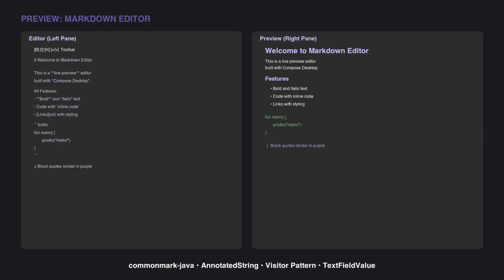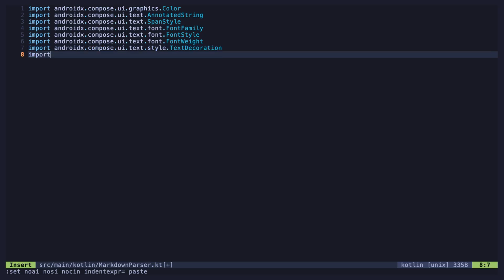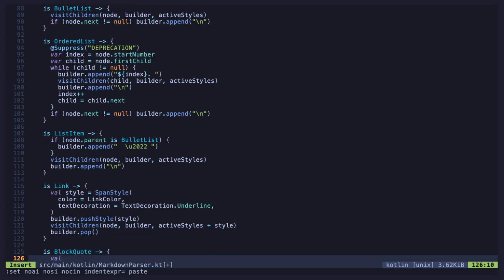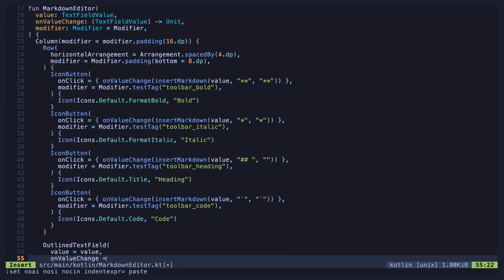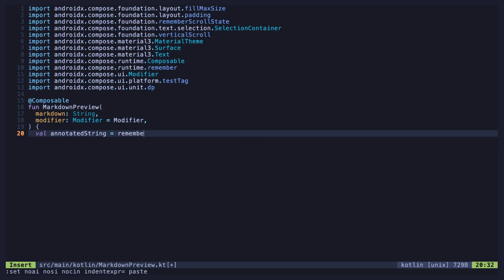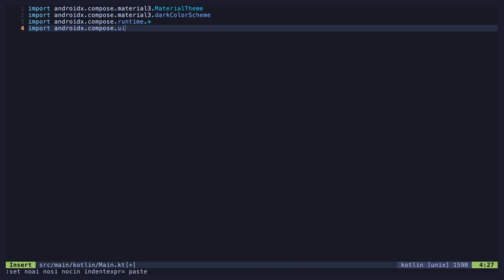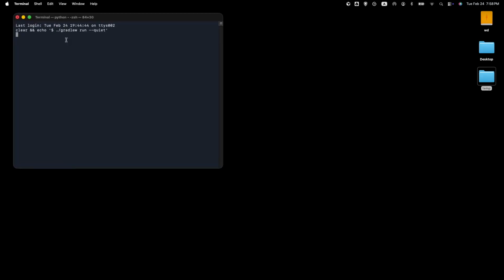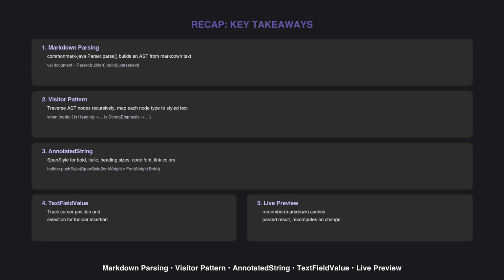Build a Markdown Editor with Live Preview — Kotlin Compose Desktop | Lesson 17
Learn rich text rendering and markdown parsing in Kotlin Compose Desktop! We build a split-pane Markdown Editor from scratch — type markdown on
   the left, see styled live preview on the right. Uses commonmark-java for parsing, AnnotatedString with SpanStyle for rendering, TextFieldValue
   for cursor-aware editing, and MenuBar for file I/O.

  What You'll Learn:
  - Setting up commonmark-java for markdown-to-AST parsing
  - Visitor pattern: traversing AST nodes recursively to build styled text
  - AnnotatedString.Builder with pushStyle/pop for bold, italic, headings, code, links
  - SpanStyle for font sizes, weights, colors, and font families
  - TextFieldValue for tracking cursor position and selection range
  - Toolbar buttons that insert markdown syntax at the cursor position
  - Keyboard shortcuts (Cmd+B, Cmd+I) via onPreviewKeyEvent
  - MenuBar with File menu (New/Open/Save) using java.awt.FileDialog
  - remember(key) for caching parsed results and recomputing on change
  - SelectionContainer and verticalScroll for the preview pane

  Timestamps:
  0:00 - Introduction
  0:15 - Preview: Split-Pane Markdown Editor
  0:45 - Project Setup (Gradle with commonmark)
  2:19 - Markdown Parser (Visitor Pattern + AnnotatedString)
  6:29 - Editor Pane (Toolbar + Keyboard Shortcuts)
  9:46 - Preview + App Content (Split Layout)
  12:57 - Main + MenuBar + Compile
  15:58 - Live Demo: Markdown Editor
  18:06 - Recap & Key Takeaways
  19:06 - Thanks for Watching

  Key Takeaways:
  1. Markdown Parsing — commonmark-java Parser.parse() builds an AST from markdown text
  2. Visitor Pattern — Traverse AST nodes recursively, map each node type to styled text
  3. AnnotatedString — SpanStyle for bold, italic, heading sizes, code font, link colors
  4. TextFieldValue — Track cursor position and selection for toolbar text insertion
  5. Live Preview — remember(markdown) caches parsed result, recomputes on every keystroke

  Previous Lesson:
  Lesson 16: Dependency Injection — Book Library with Koin

  Next Lesson:
  Lesson 18: (coming soon)

  Tech Stack:
  Kotlin 2.1, Compose Multiplatform 1.7.3, Material3
  commonmark-java 0.22.0
  Gradle 8.10, JVM 17+

  kotlin, compose multiplatform, compose desktop, material3, markdown, rich text, annotated string, span style, commonmark, visitor pattern, text
   field value, menu bar, jetbrains compose, kotlin tutorial, desktop app, jvm, composable, markdown editor, live preview

  Visibility: Public